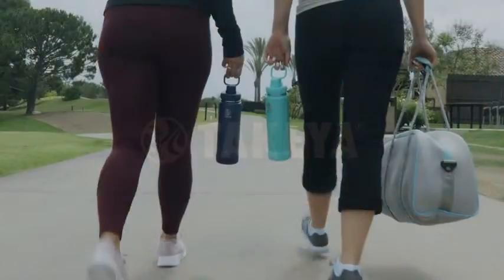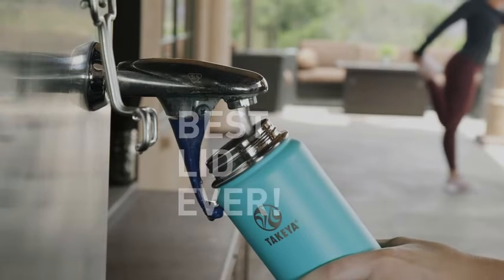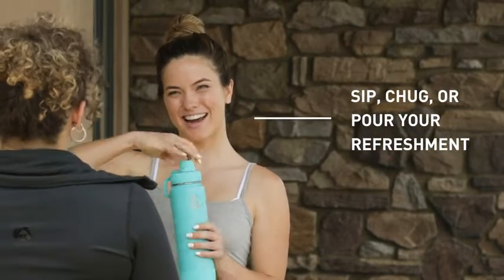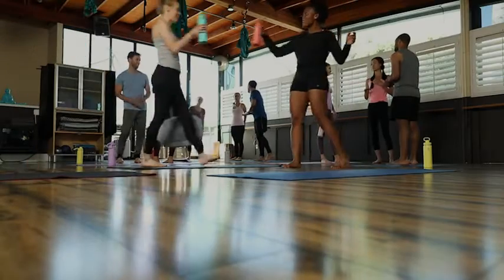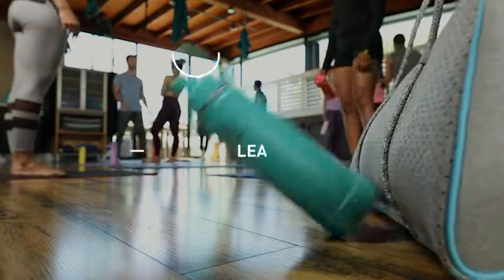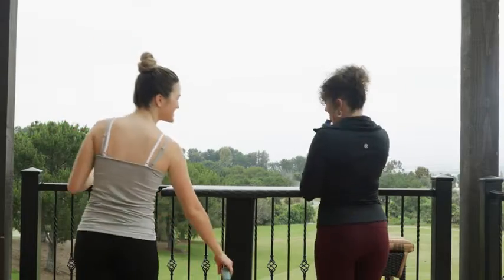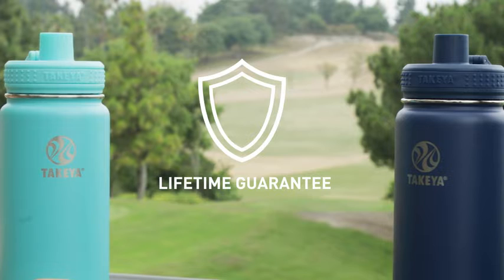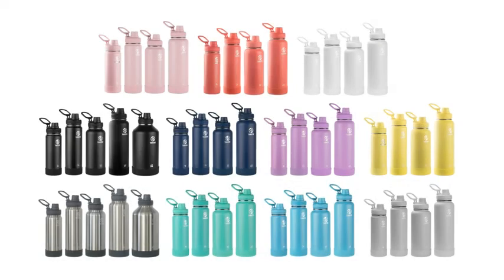Takeya Actives Insulated Stainless Steel Water Bottle with Spout Lid, 32 Ounce, Midnight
Visit the Takeya Store
4.8 out of 5 stars    1,578 ratings
-40% $23.99
List Price: $39.99
$102.39 Shipping & Import Fees Deposit to Pakistan Details
Use Amazon Currency Converter at checkout to pay for this item in your local currency. Terms & Conditions apply.
Brand Takeya
Capacity 2 Pounds
Color Midnight
Product Dimensions 3.75"W x 10.38"H
Model Name Actives Spout
Actives Insulated Water Bottle: Takeya Actives Stainless Steel Water Bottle is a sleek and rugged sports water bottle with a powder coated finish. The 32oz water bottle's unique double-wall vacuum insulation keeps drinks hot (12 hrs) and cold (24 hrs). 32 Ounce, Midnight
Insulated Spout Lid: This stainless steel water bottle comes with an innovative leakproof insulated spout lid that allows for easy one-handed drinking or pouring. It features a hinge lock that keeps the cap out of your way while drinking
Premium Bottles and Lids: Our innovative line of insulated hydration solutions come in a range of sizes. We offer water bottles in 18, 24, 32, 40, and 64 oz sizes, tumblers in 20 and 30 oz sizes, and beverage makers and pitchers in 1 Qt and 2 Qt sizes
BPA Free Hydration Solutions: From insulated stainless steel water bottles to beverage makers and pitchers, as well as a variety of product accessories, Takeya USA products help you stay cool, refreshed and hydrated for an active, on-the-go lifestyle
Innovation Hydration Solutions: Takeya brings over 55 years of Japanese design heritage to our line of insulated, BPA-free water bottles and our sustainable iced tea, fruit infusion, and cold brew pitchers
LIFETIME WARANTY: Awesome. Guaranteed.
Additional Details

Small Business
This product is from a small business brand. Support small. Learn moreThis product is from a small business brand. Support small.
Lock Feature
4.7  4.7
Easy to hold
4.7  4.7
Leak proof
4.7  4.7
Value for money
4.6  4.6